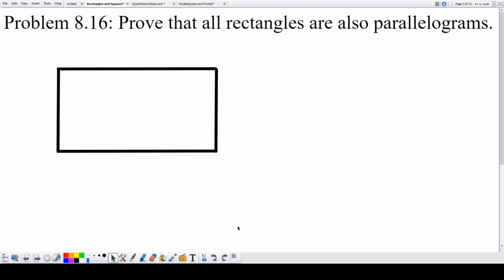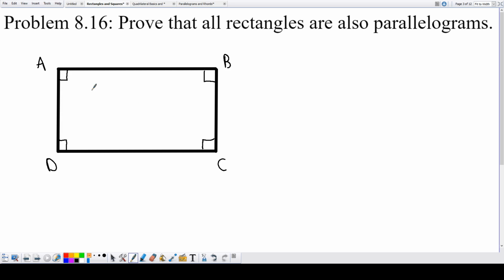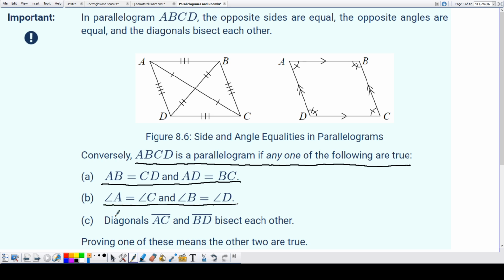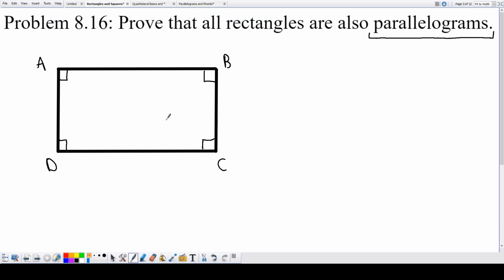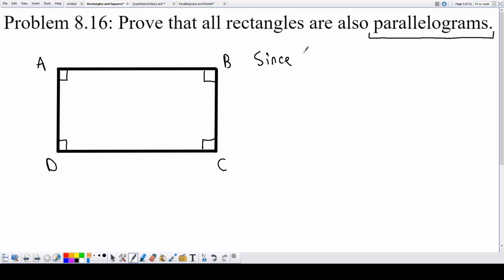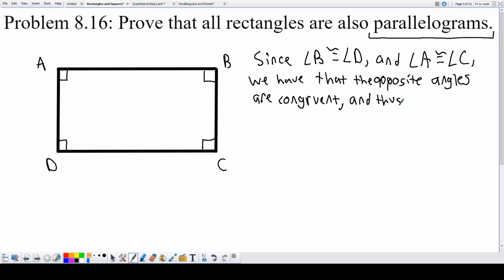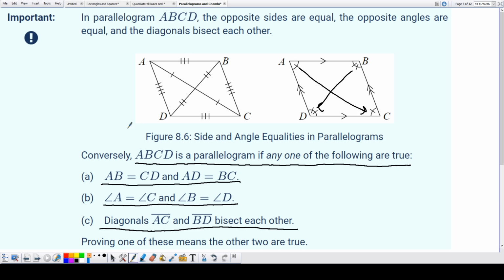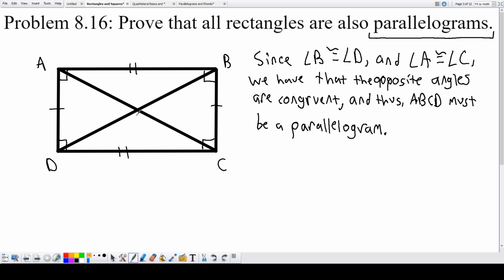Proving all Rectangles are also Parallelograms